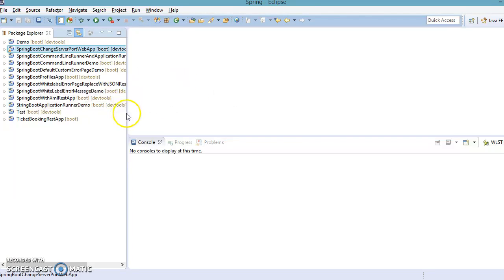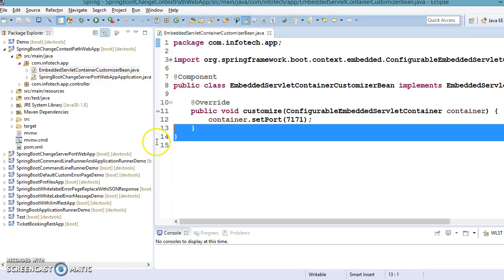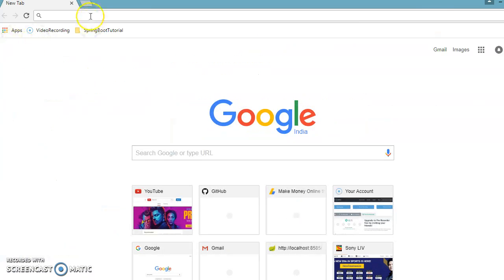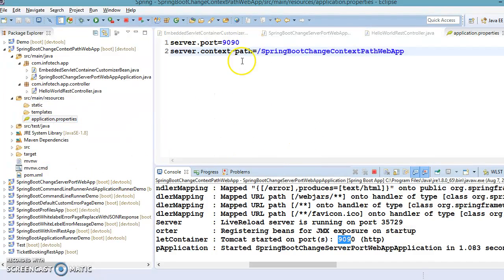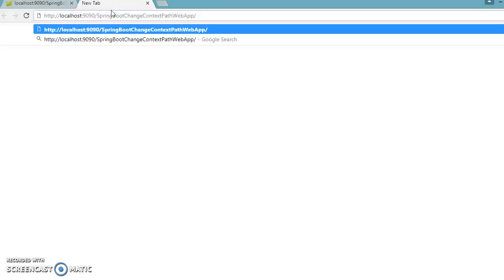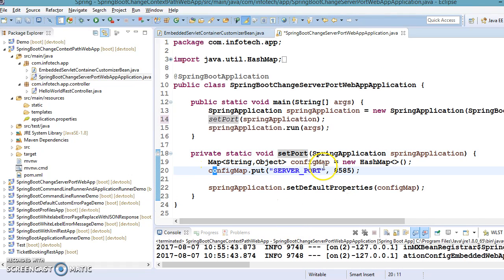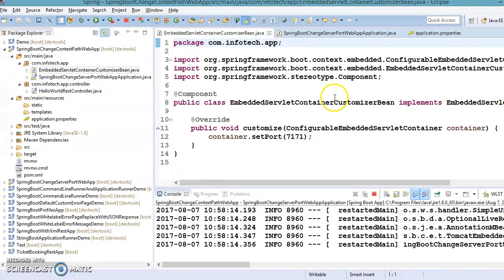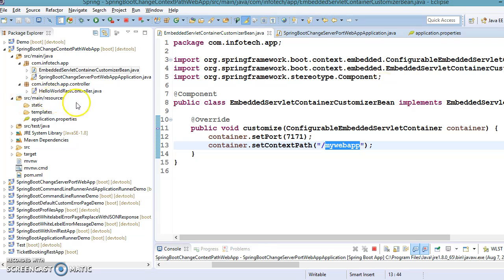52.Spring Boot Change Context Path of web app | Change Spring root context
Spring Boot Change Context Path of web app